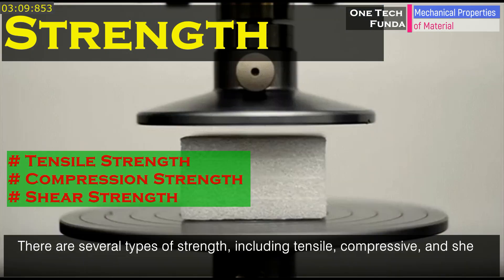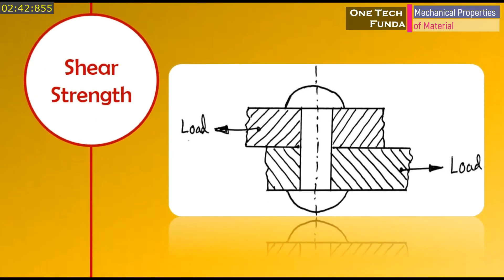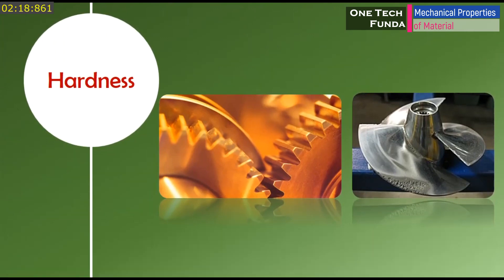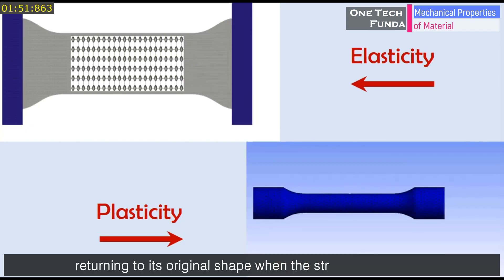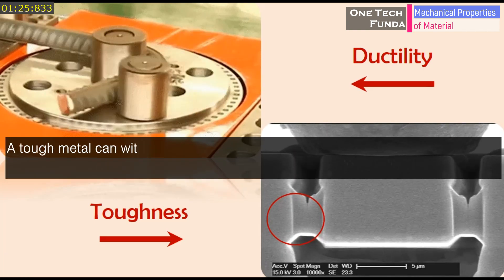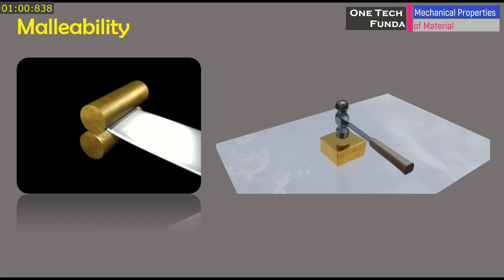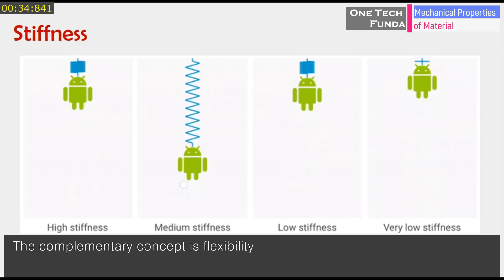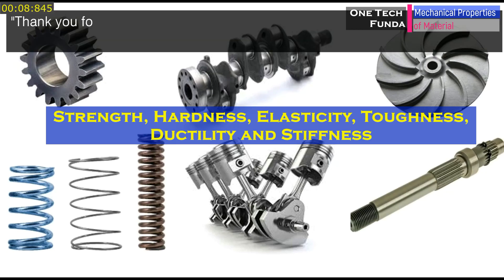Mechanical Properties of Materials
Mechanical properties are physical properties that a material exhibits upon the application of forces. Examples of mechanical properties are the modulus of elasticity, tensile strength, elongation, hardness and fatigue limit.